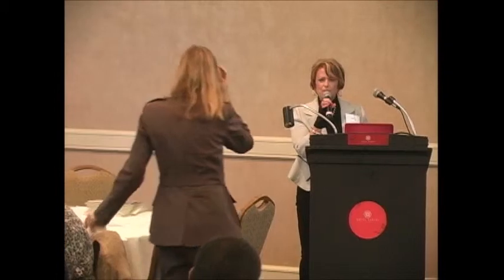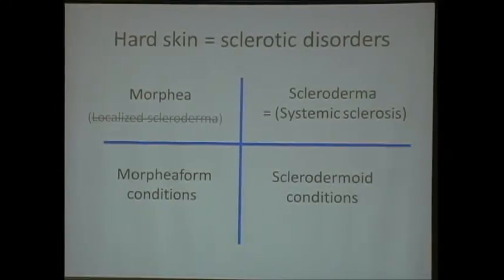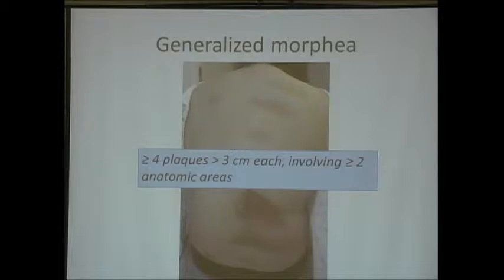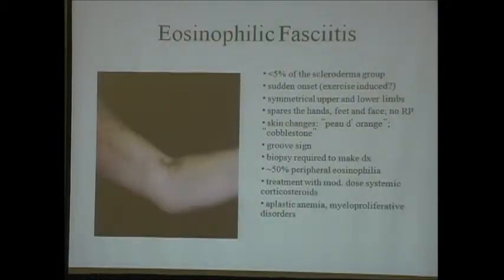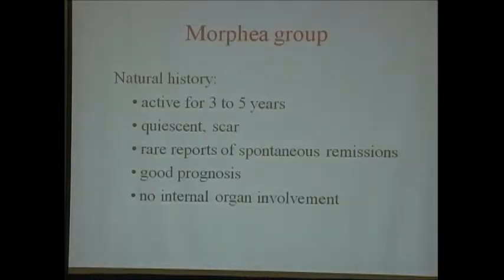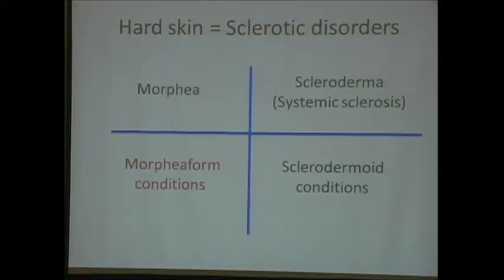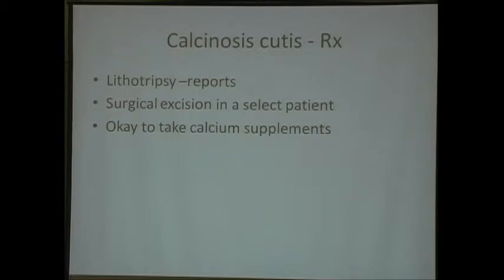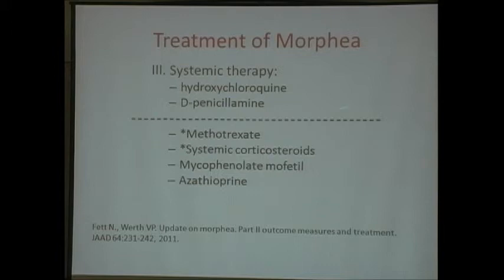Living Well With Scleroderma Spring 2014 Dr Connolly Part 1 of 2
Skin Problems in Scleroderma